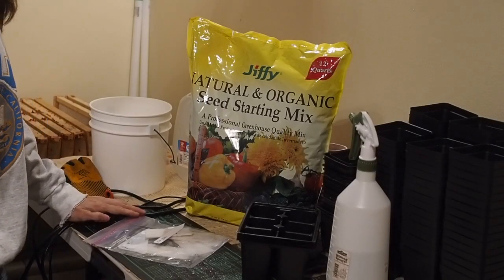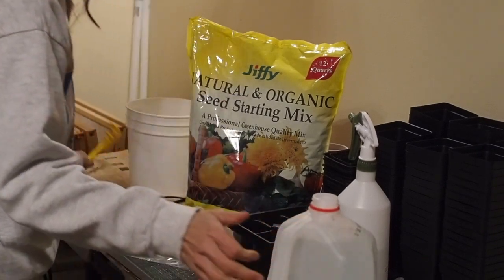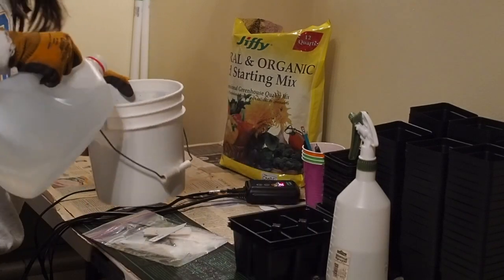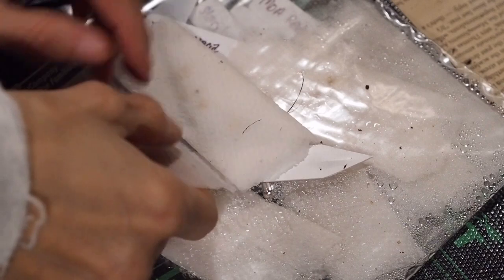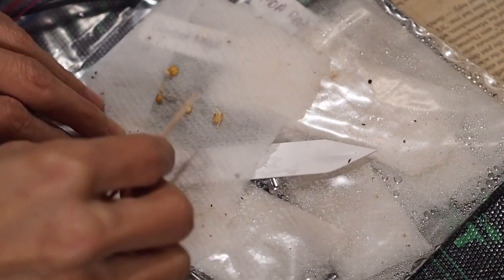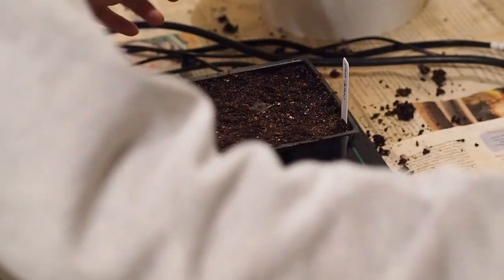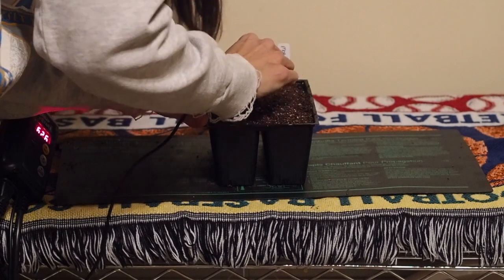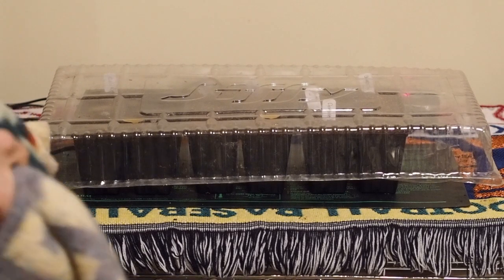Starting Pepper Seeds - Part 2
In this video I transfer the germinated seeds from the paper towel into seed starting mix.

45 Watt LED panel
heat mat